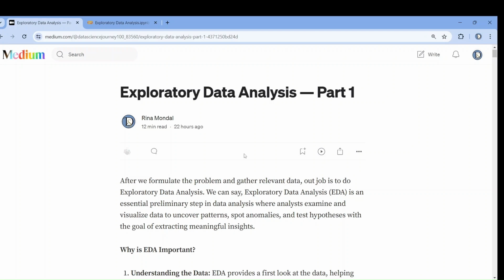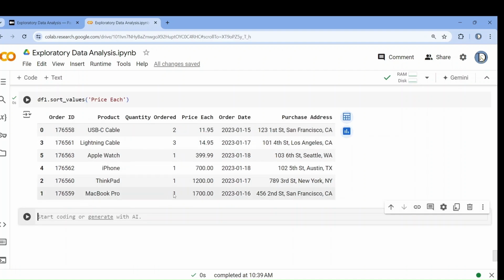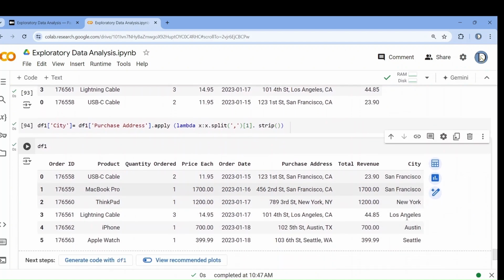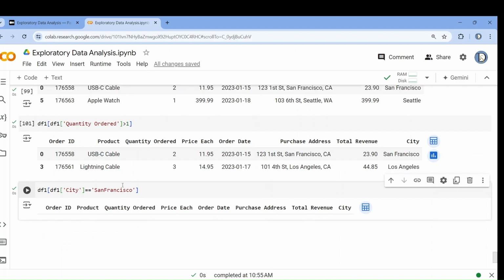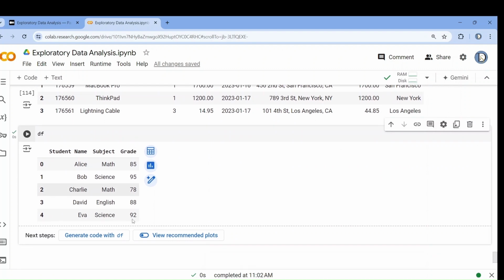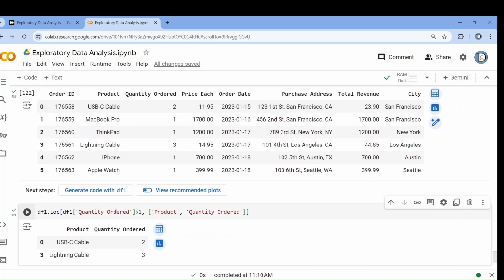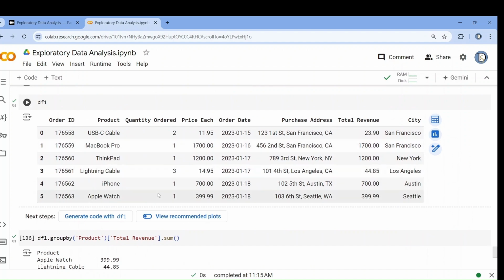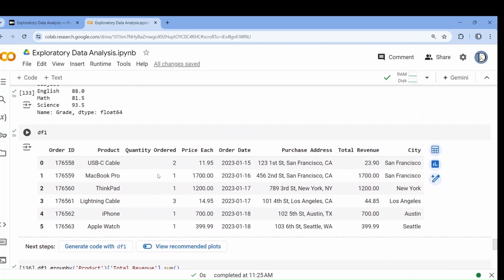# 8 Structuring Dataset | Exploratory Data Analysis - Part 3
In this video, I have described Data Structuring Step of Exploratory Data Analysis